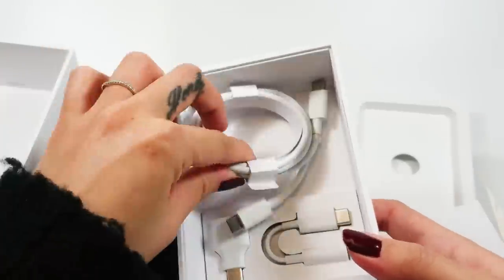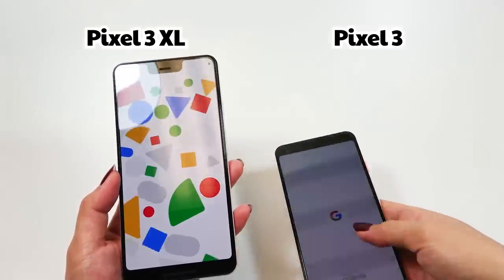Google Pixel 3 & 3 XL Unboxing - Let's have a short review!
Google Pixel 3 - Not Pink
Google Pixel 3 XL - Clearly White

Google nailed Pixel 3 / XL this time with enhanced camera function and Pixel 3 / XL offers so many features, such as group selfie, playground and etc!